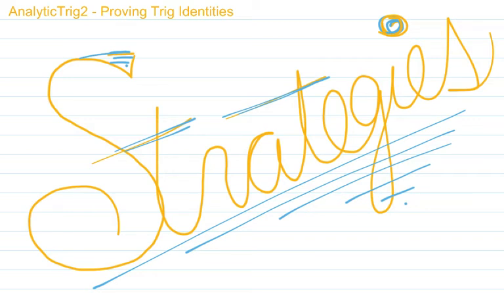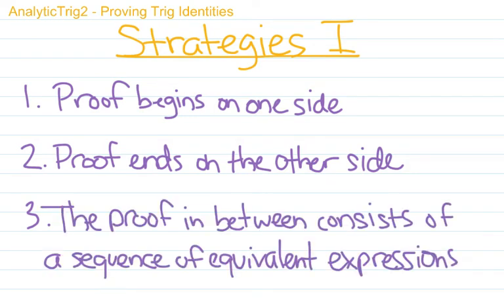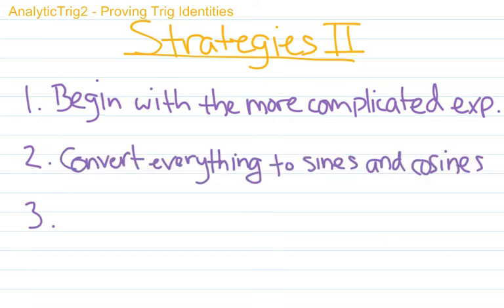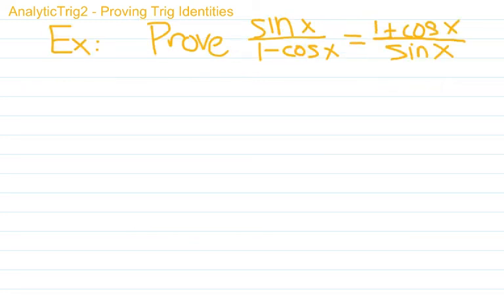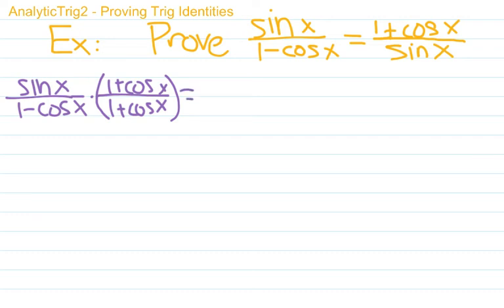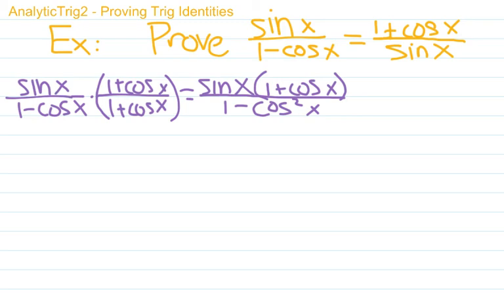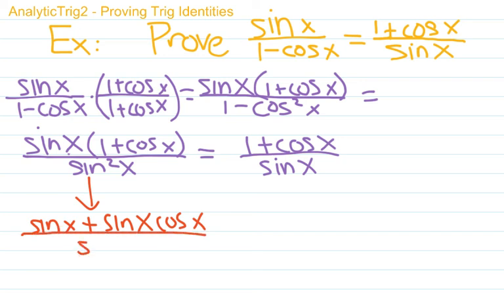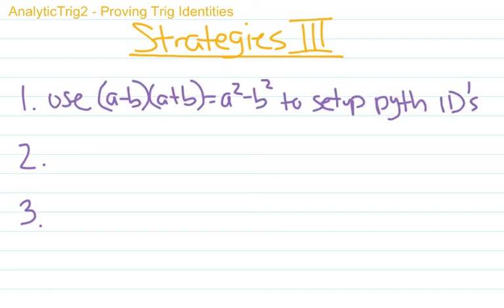Analytic Trig 2 Proving Trig Identities (classic)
Strategies for how to prove a trigonometric identity.